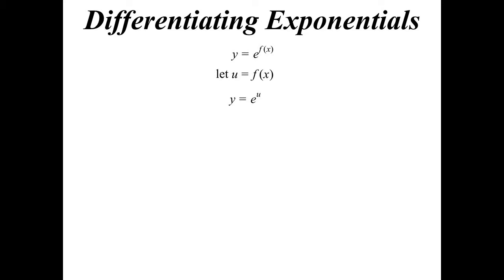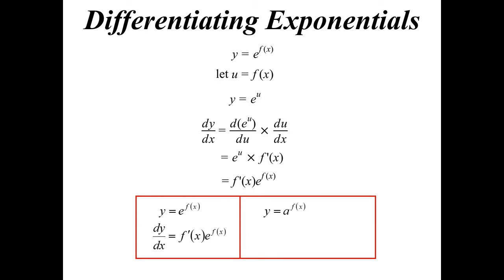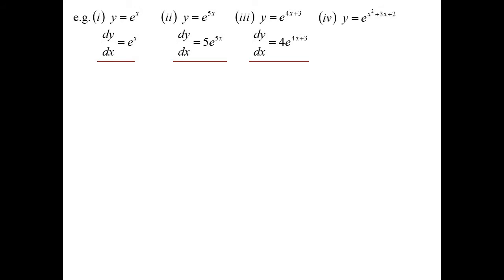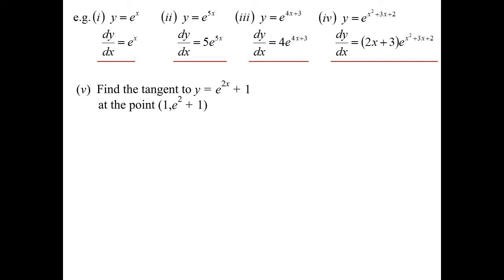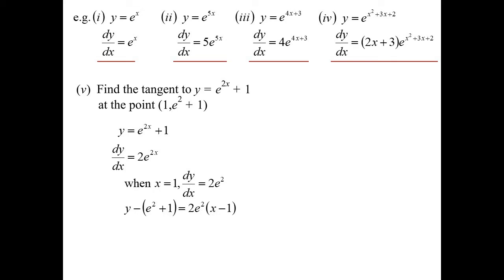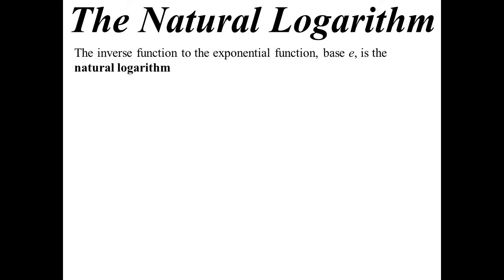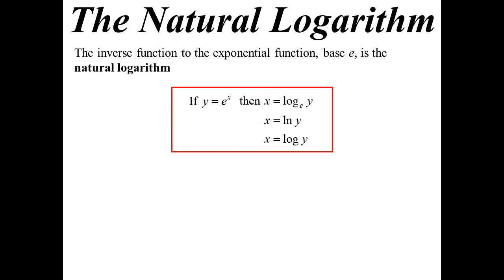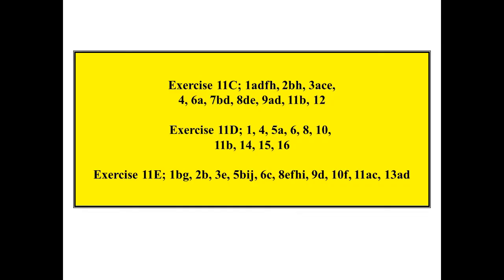11X1 T14 02 differentiating exponentials 2020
Differentiating the exponential function and the natural logarithm